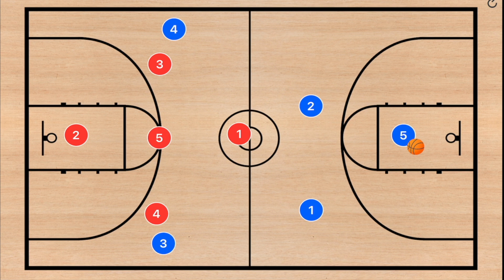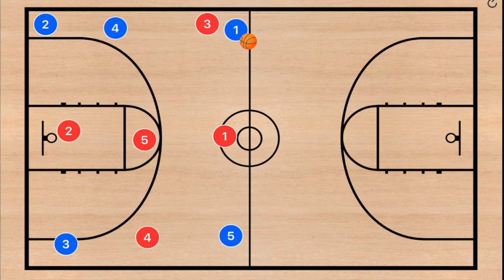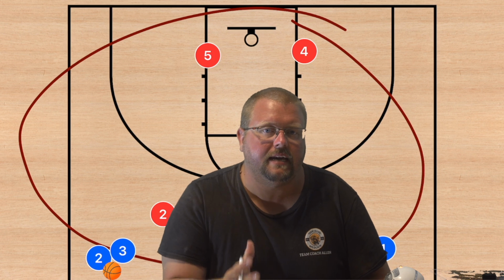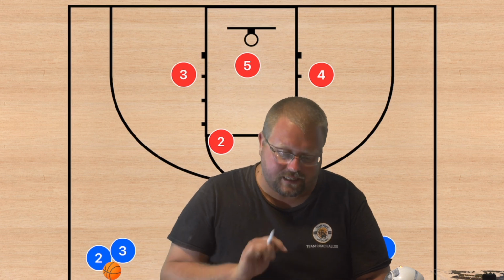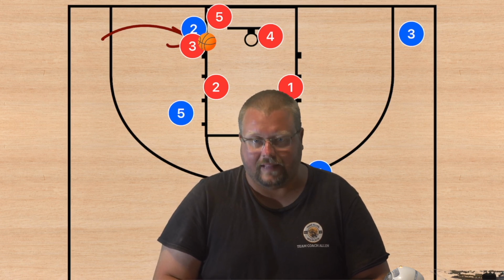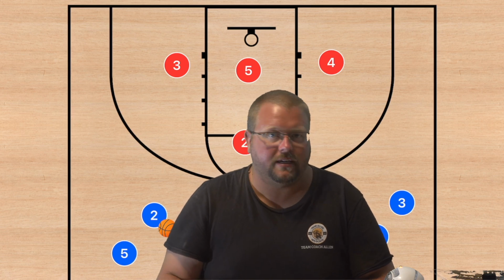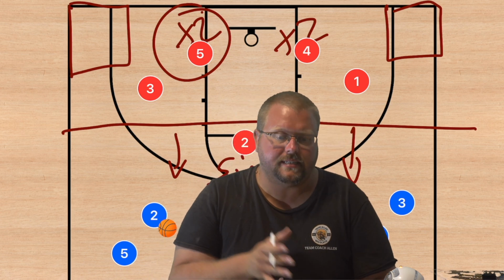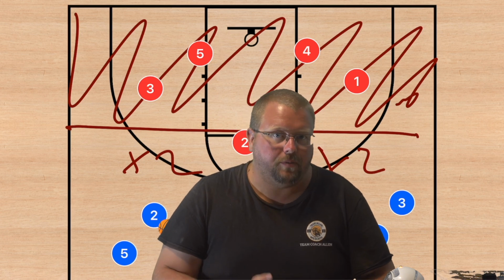5 Best Basketball Defences For Youth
5 Best Basketball Defences For Youth, in this video I breakdown different Basketball defensive strategies that I use with the different teams I currently coach and also who I previously used in the past. I hope these Basketball defense plays help your team win more games.